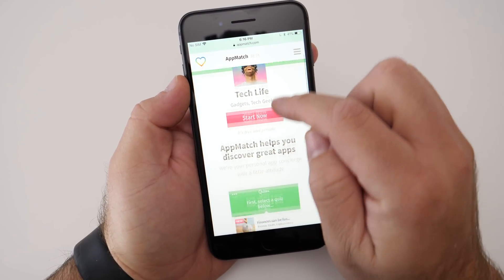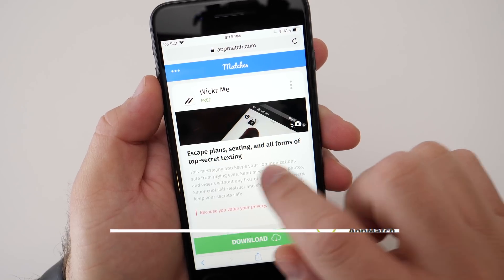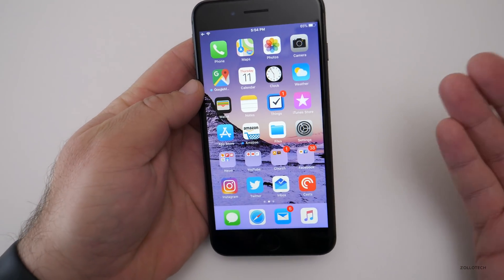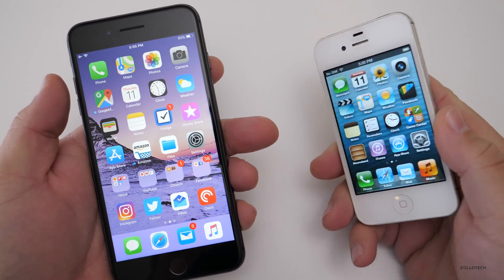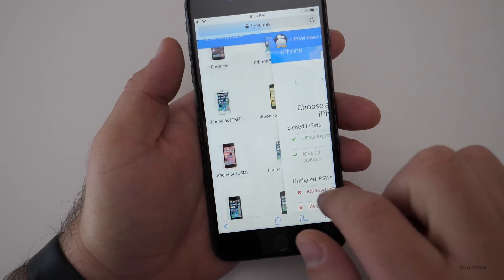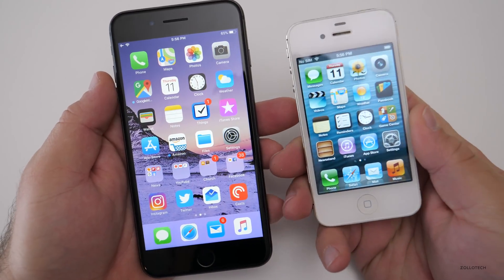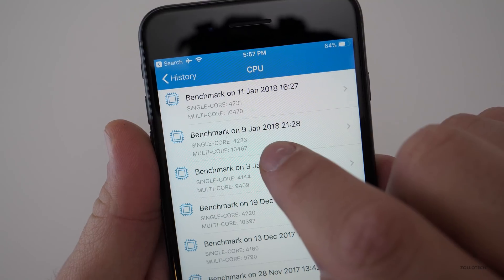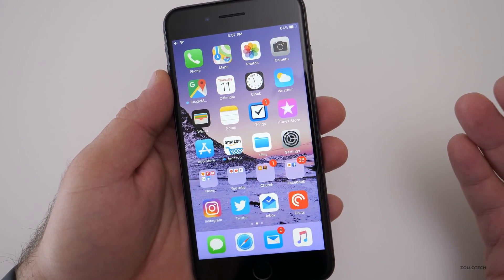iOS 11.2.5 Beta 5 - What's New?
iOS 11.2.5 Beta 5 came out today for developers and soon to public beta testers.  I go over what’s new.